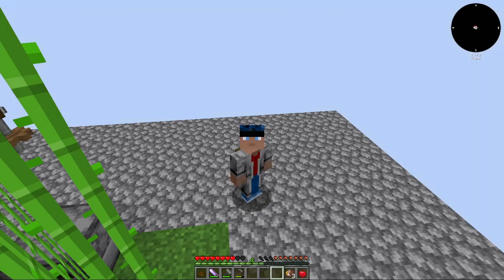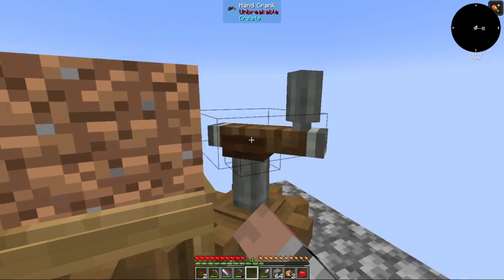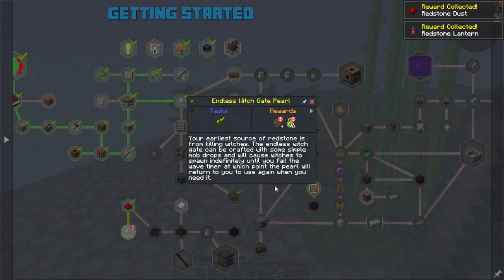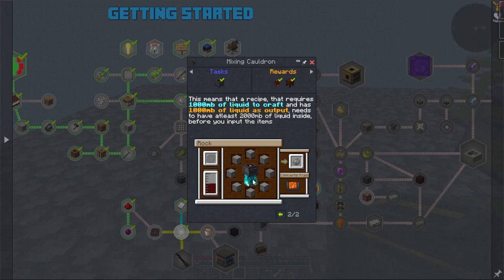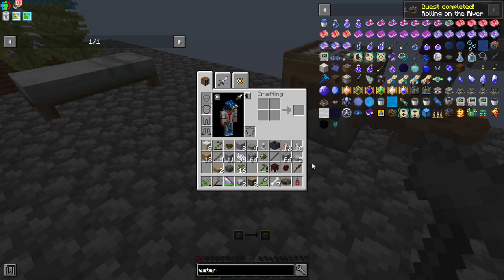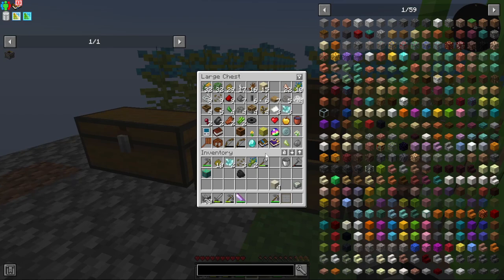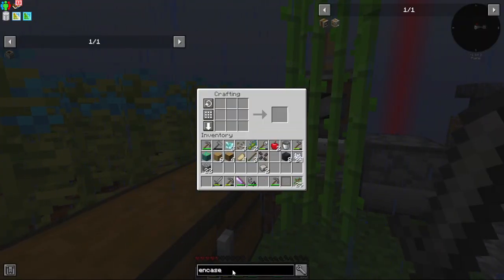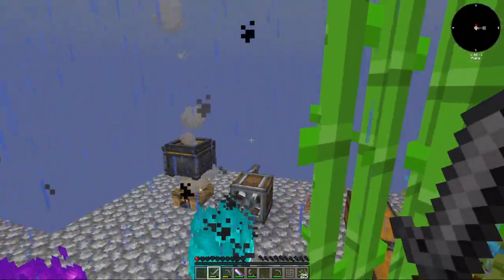FTB Skies Expert - EP2: Expert means expert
Into the early game we vastly underestimate how expert mode has changed things.